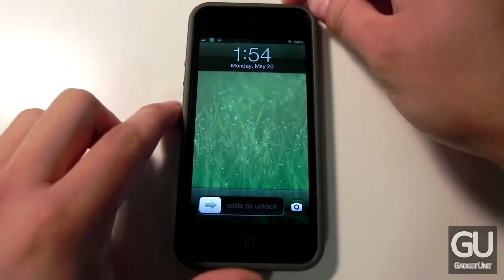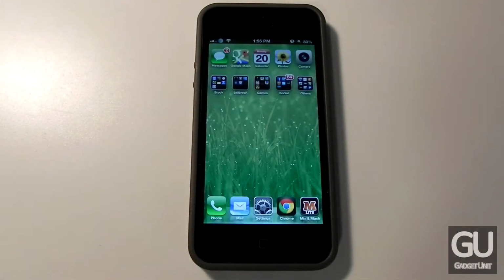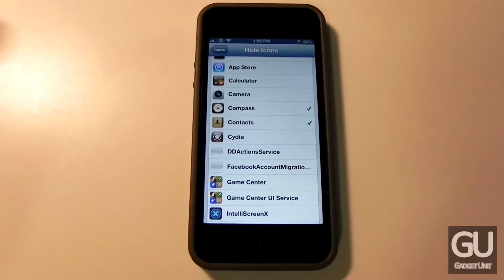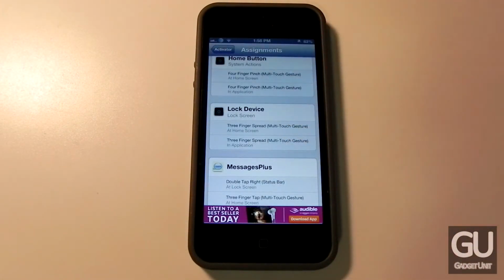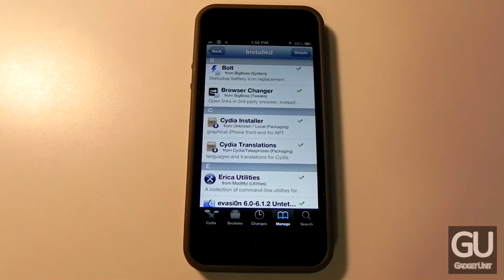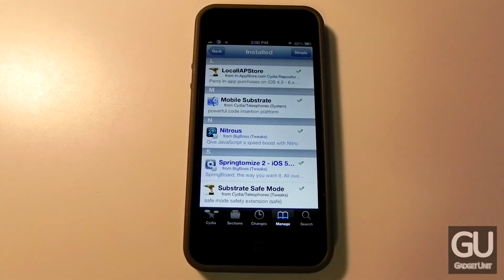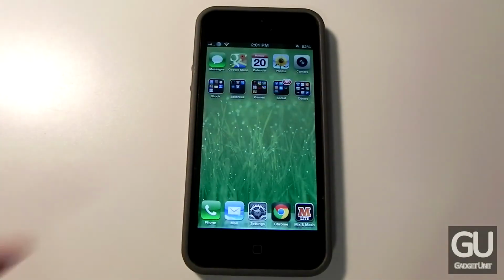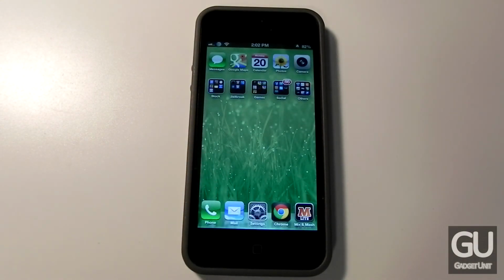My complete iPhone 5 setup (accessories, jailbreak tweaks, apps)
In this video, I give you a complete tour of my iPhone 5, including my accessories, jailbreak tweaks, App Store apps, and more.